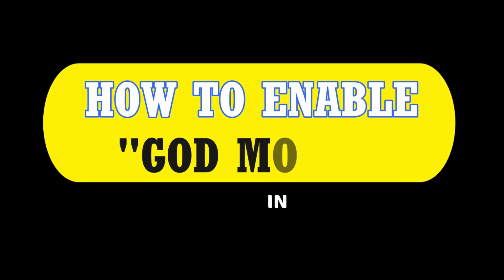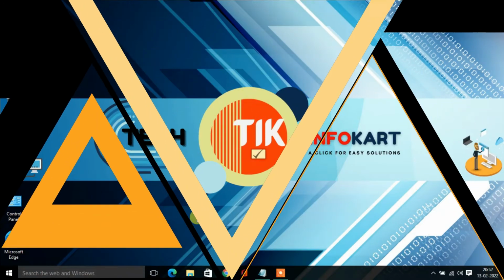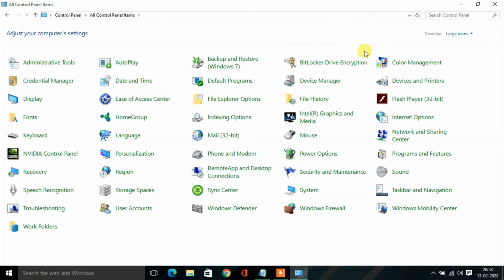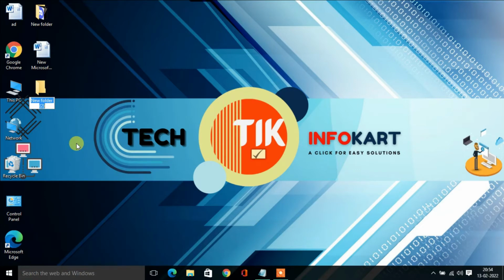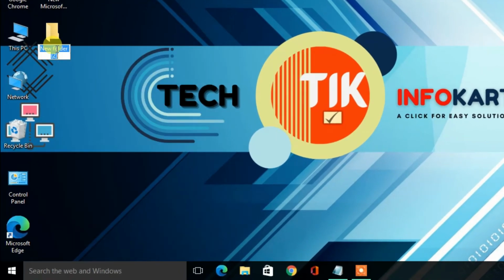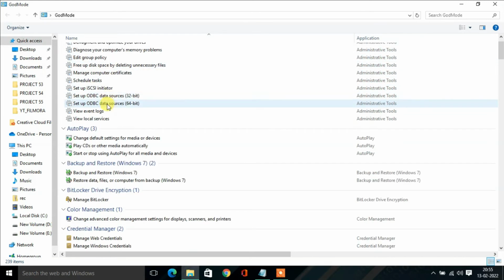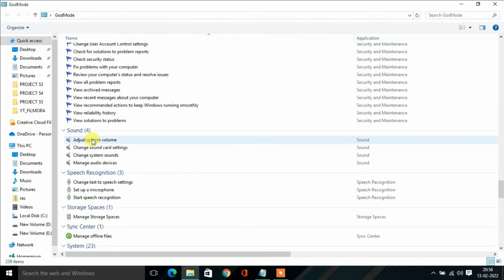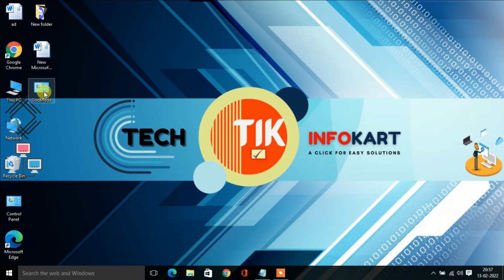How to enable GOD MODE in Windows 10 | Windows 11🙏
In order to find out more about how to enable god mode in windows 10 and windows 11  , you must visit:

Our video is about "how to enable god mode in windows 10 and windows 11" subject valuable information but we   try to cover the   subjects:
-how to turn on god mode in windows 11
-how to activate God Mode in windows 10
-windows 10 god mode

Take a deep breath and enjoy the following video regarding windows 10 god mode
You have actually reached this video clip because you have actually showed interest in how to enable god mode in windows 10 and windows 11, this video will cover also: how to turn on god mode in windows 11
The God Mode feature was first introduced in Windows Vista. Its real name is the Windows Master Control Panel shortcut.
God Mode is a special folder in Windows that gives you quick access to over 200 tools and settings that you might need or you can say it gives you access to the control panel. The tools found in God Mode cover a number of tasks, like adding and removing apps or user accounts, view event logs, disk defragmenter, creating System Restore points, access Device Manager, format disk partitions, change display settings, update drivers or adjusting your power settings and a lot more.
This feature is more useful for those in IT or those who manage a computer very well. You can also find all your desired settings from control panel, but its hierarchical folder structures create more confusing where to find. So in that case Windows God Mode simplifies all control panel settings in a convenient way and put it in a central shortcut folder on the desktop for instant access.
In this video, we'll explain how to activate God Mode in Windows10, and how to use it once it's enabled.

 GodMode.{ED7BA470-8E54-465E-825C-99712043E01C}